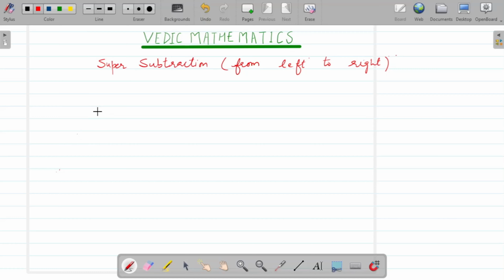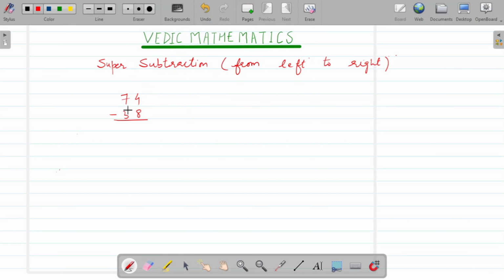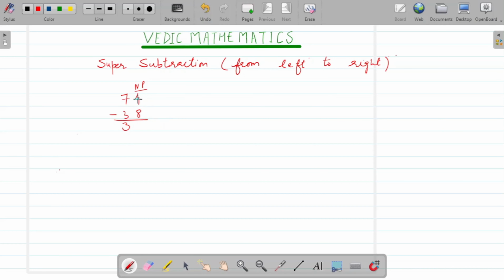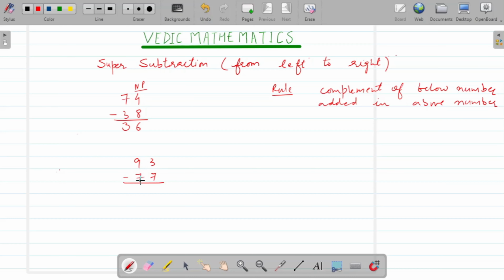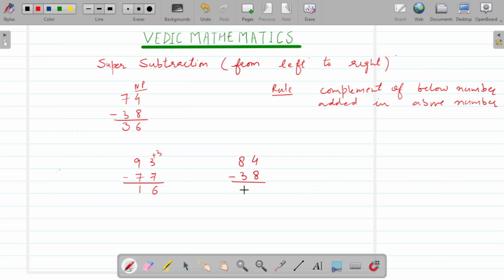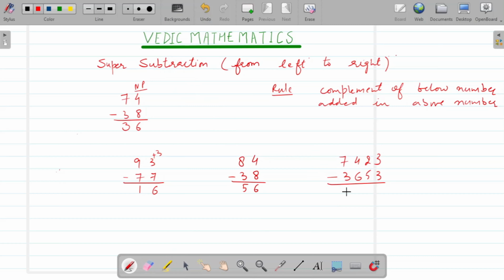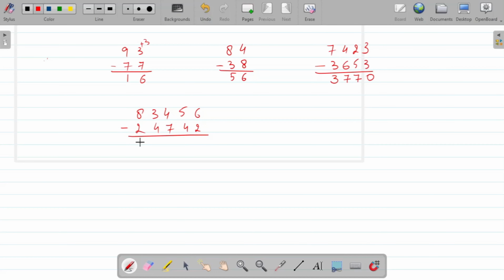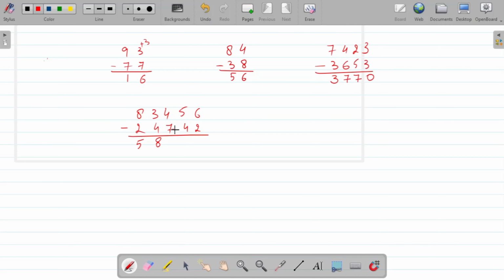APS Classroom | Vedic Maths | Lecture 9 | Subtraction | Base and Complement | Super Subtraction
Welcome to APS Classroom! 🎉
In this Seventh lecture on Vedic Maths, we dive into the Concept Base and Complement to do super subtraction – a powerful yet simple technique that makes calculations faster, easier, and more fun. 🚀

👉 What you’ll learn in this video:

The basics of Place Value System

Step-by-step method of solving addition using Vedic Maths

Tricks to calculate quickly without confusion

This lecture is perfect for ICSE / CBSE students, competitive exam aspirants, and anyone who wants to boost their mental math speed.